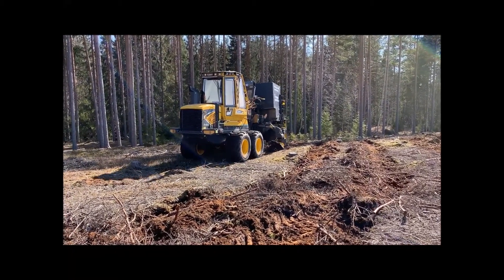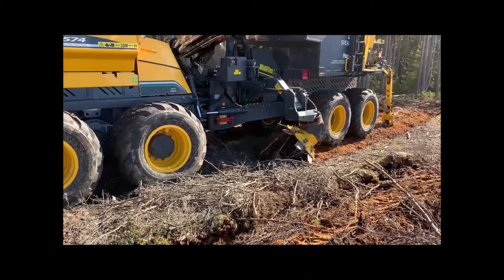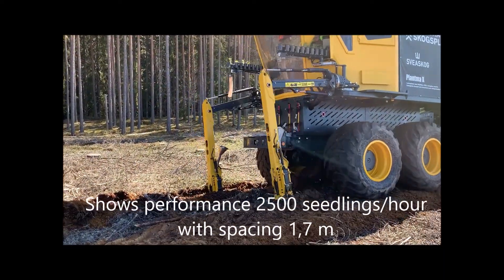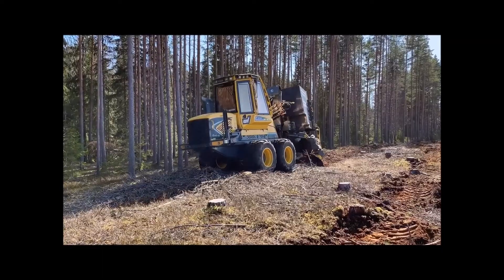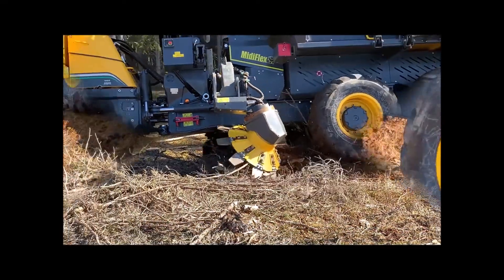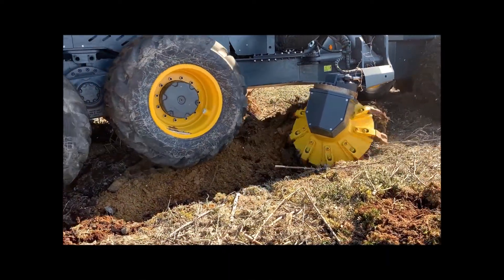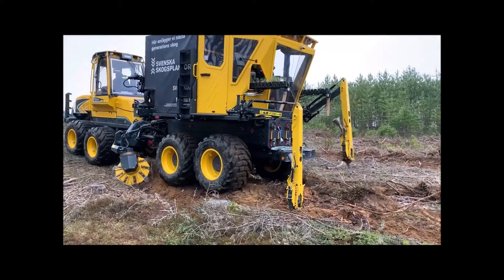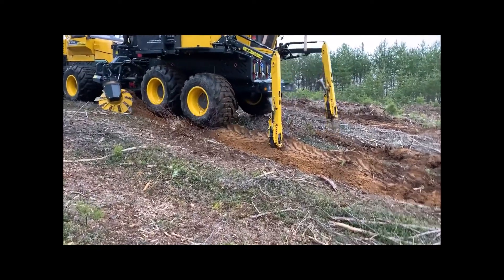Plantma X Planting in Nyhammar 2020-04-06 English Speaker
This video shows the main features of the machine and also the performance in good conditions with different settings.
It was shot when we were fine tuning the machine in Nyhammar, not far from the workshop where it was built, just before the start of the planting season 2020.